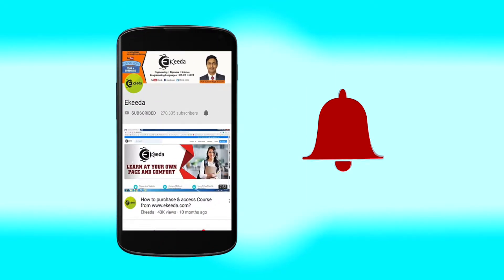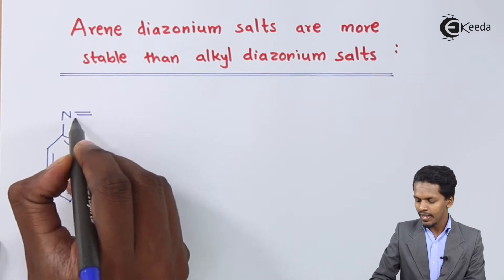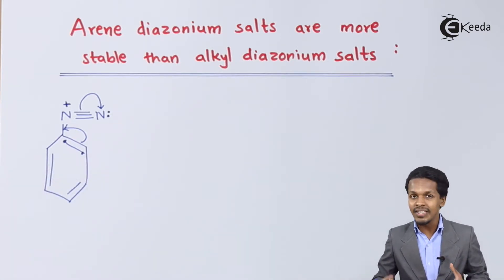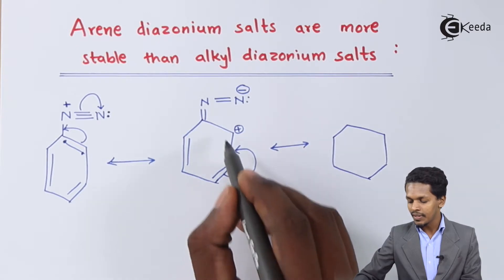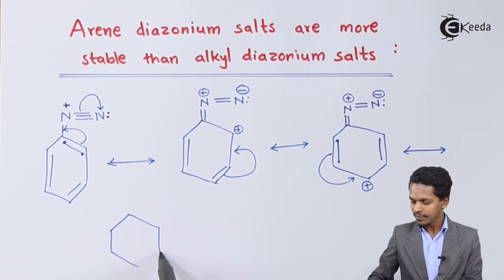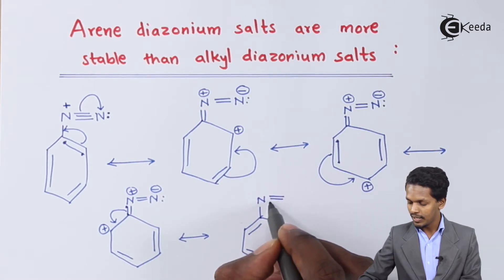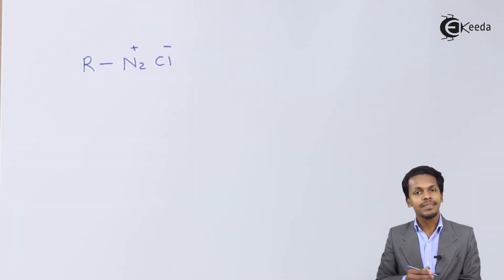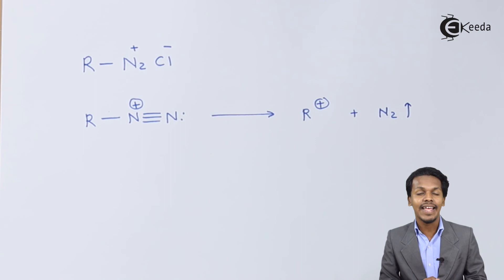Arene Diazonium Salts are More Stable Than Alkyl Diazonium Salts - Compounds Containing Nitrogen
Arene Diazonium Salts are More Stable Than Alkyl Diazonium Salts Video Lecture from Compounds Containing Nitrogen Chapter of Chemistry Class 12 for HSC, IIT JEE, CBSE & NEET.

Happy Learning : )